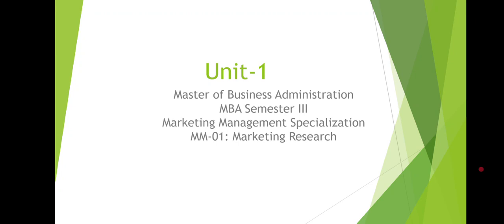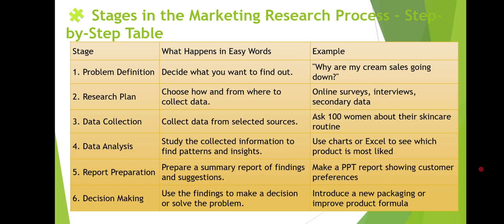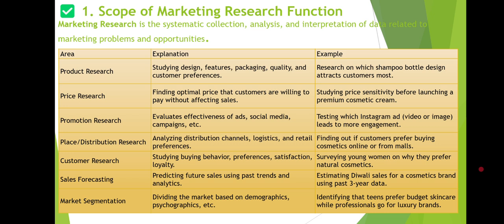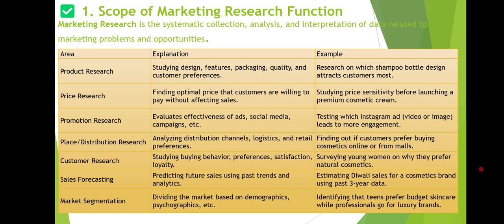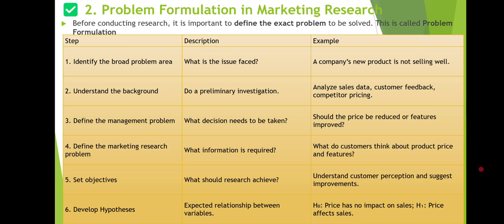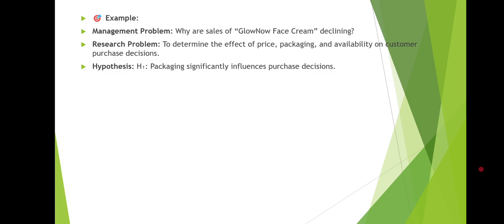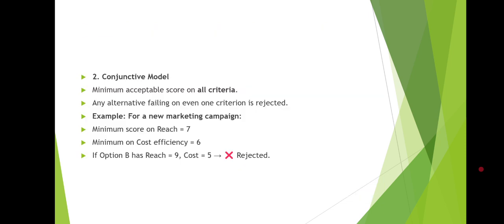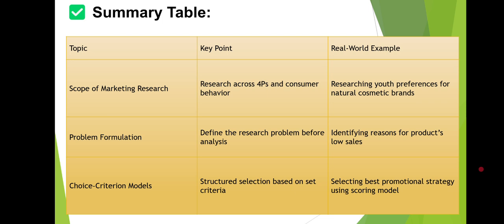MM-01#Marketing research#part -2 management ugcnet nta paper2#@Mastryinenglish #@EverythingUnderOneSky